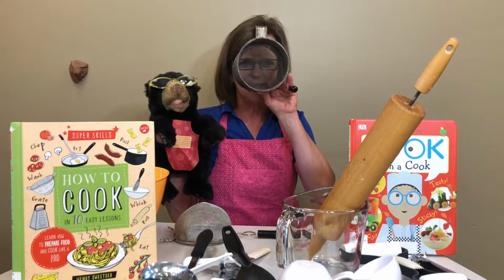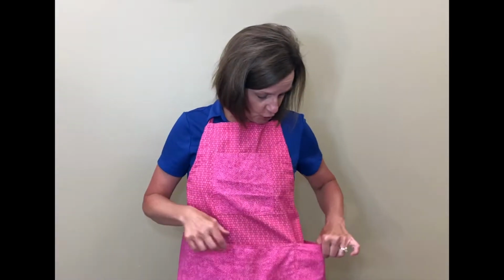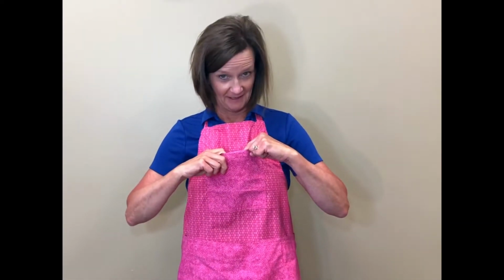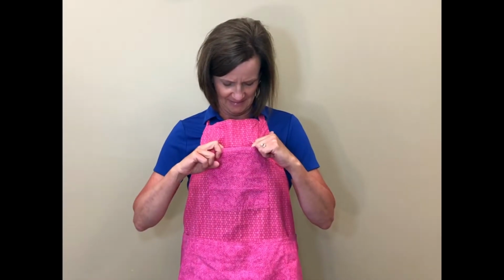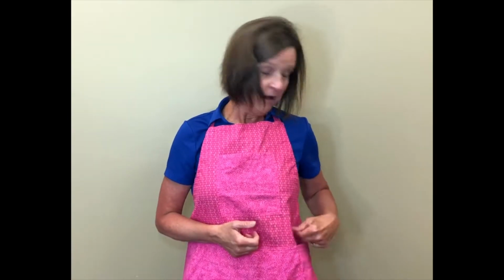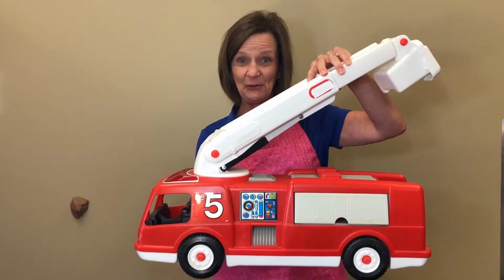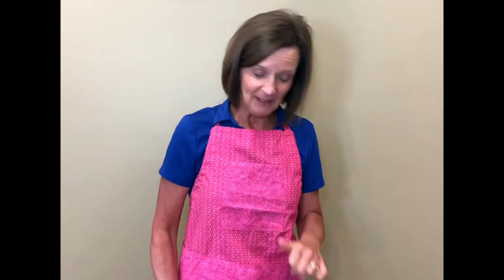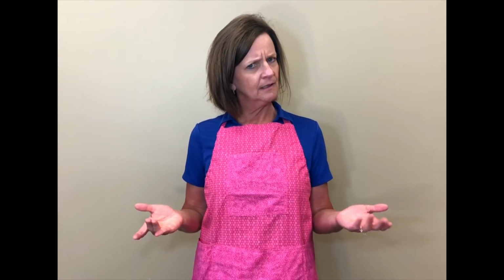Storytime: Apron Guessing Game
Welcome to Storytime! Play the apron guessing game with Miss Sandy.